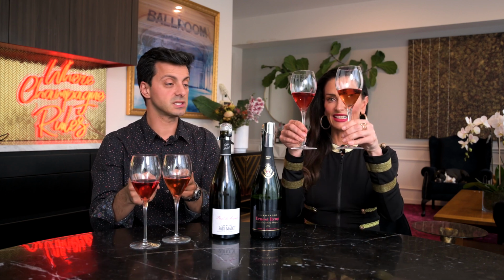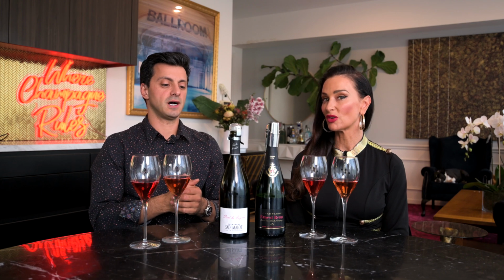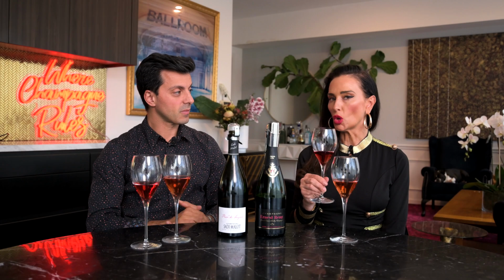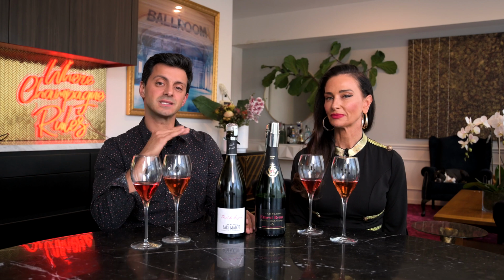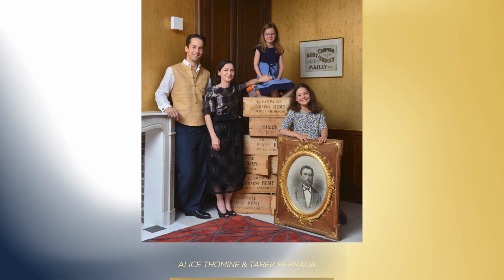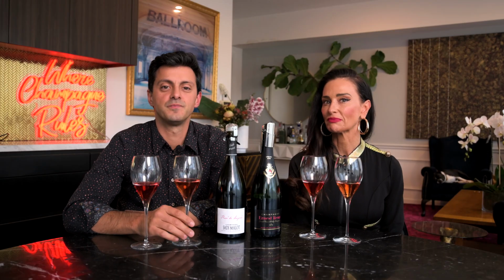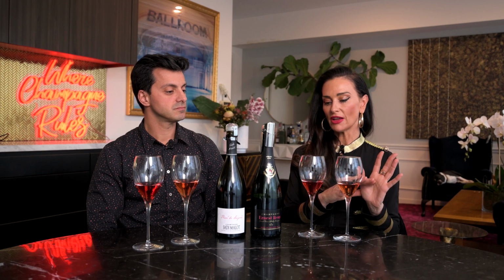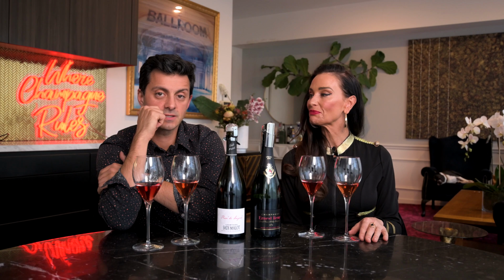Ernest Remy Rosé de Saignée Mailly Grand Cru 2013 + Sadi Malot Rosé de Saignée Verzy Grand Cru 2018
Ho ho ho, Merry Christmas to all! It's our final edition of 2022 and we are bringing to you a Christmas rosé special complete with food suggestions.

Thank you to everyone for being patient 🙏🏼 and sticking by us as we navigated the Club migration and all it's challenges. We finally have everyone across and can't wait to start sharing our exciting calendar of events for 2023.

Our first producer this month for all of you is the rather cool 5th generational grower Sadi Malot, based in the premier cru village of Villers-Marmery in the Montagne de Reims region of Champagne. As they have plots in neighbouring Verzy which is classified Grand Cru (top 1% of vineyards in Champagne) the dominant grape here is Pinot noir and it yields intense, mineral driven styles of champagne. The wine we are looking at is their fabulous Rosé de Saignée made entirely from the 2018 harvest, which is young, fresh and vibrant.

Next up, for all the Connoisseurs, we have the excellent grower producer Ernest Remy based in the Mailly-Champagne Grand Cru, just one village away from Verzy in the same pocket of the Montagne de Reims. We look at their Rosé de Saignée which is made entirely from the 2013 harvest and has some age and maturity to it.